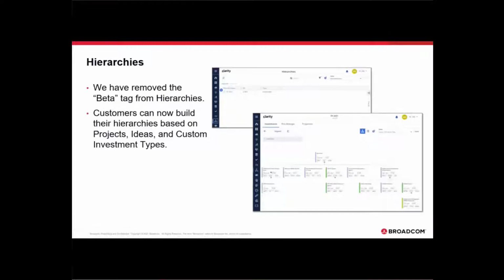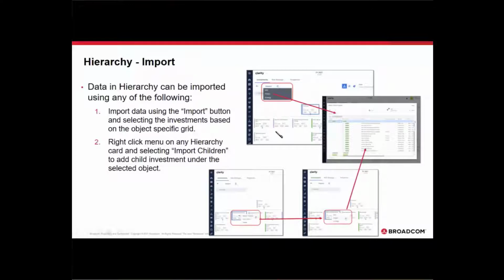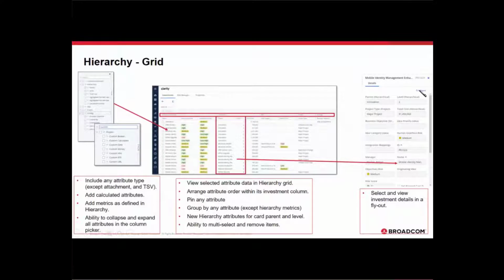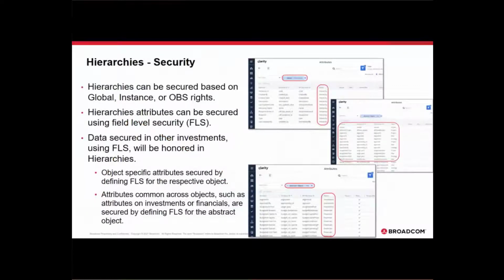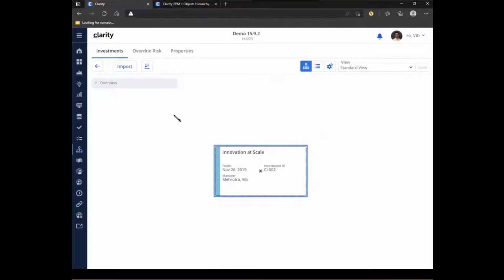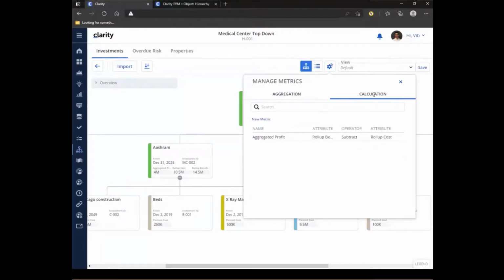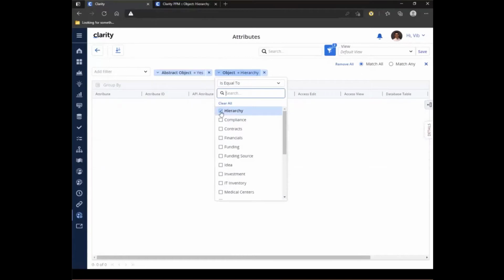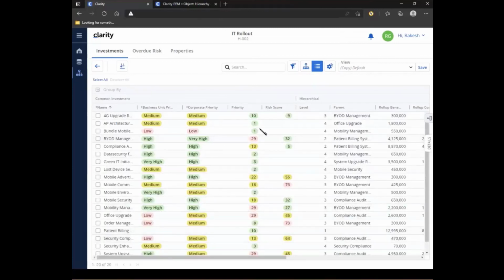Clarity 15.9.2: Enhancements to Hierarchies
In this video, you will learn about enhancements to hierarchies in this release.